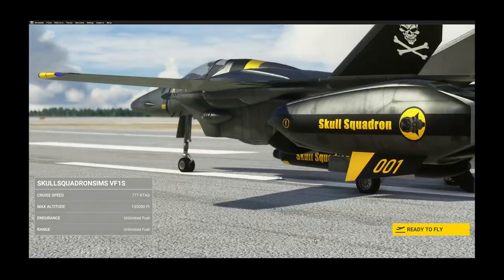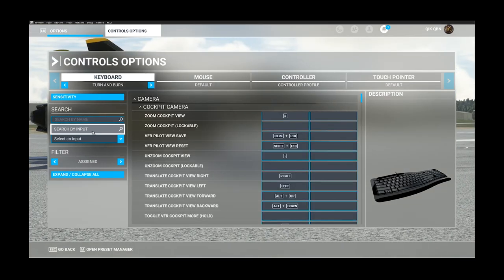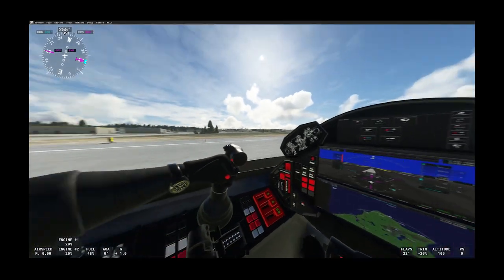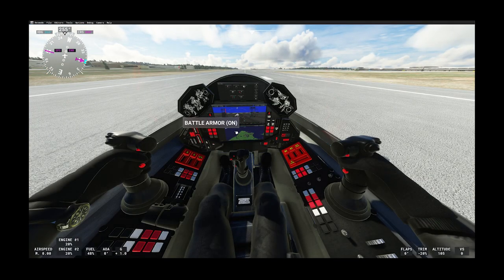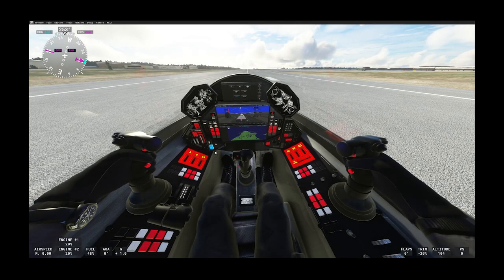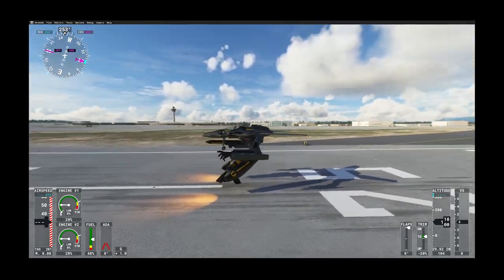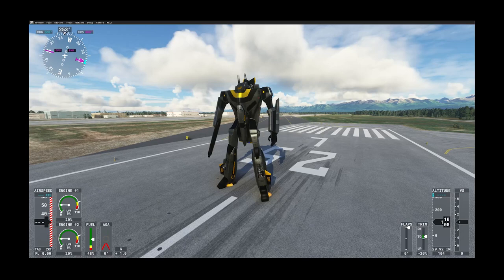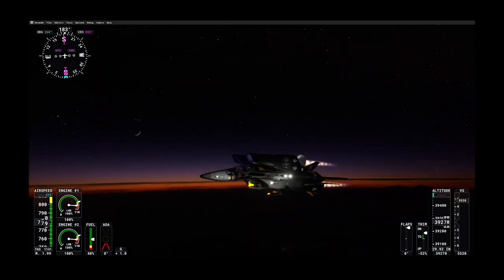SkullSquadronSims VF1S How To Setup Video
Detailed Walkthrough on how to setup and use the Skull-Squadron-Sims Vf1S for Microsoft Flight Simulator.  Please Read the Instruction Manual that comes with the download.  Everything covered in video is also covered in detail in the instruction manual.

Welcome to Skull Squadron Sims.  As a kid growing up in the 1980's I was fortunate to see many amazing anime cartoons with Robot jet fighters like Macross and Robotech.  Over the last several months my passion for MSFS flight simulator and learning the developer's kit has allowed me to create something special and exciting. A fully transformable Robot Jet Fighter that has many awesome features.  Awesome to fly, amazing to watch transform and very nostalgic for all the Robotech macross fans out there playing MSFS.  I know you will enjoy it and be thrilled to own it.

***FEATURES + ANIMATED CONTROLS:

-3 Modes of Transformation.  BATTLOID/GUARDIAN/FIGHTER

-3 BATTLOID Poses.  2 Air and 1 Standing pose for tarmac/hangar

-2 GUARDIAN Poses. 1 Air and 1 standing pose for tarmac/hangar

-Skull and Bones Heatshield for Cockpit glass

-Airbrake Spoiler System for slowing down rapidly

-Landing gear

-Flaps

-Ailerons wings

-Elevators wings

-Flight stick movement

-Rudder Pedals

-Brake Pedals

-Foot Exhaust Thrust Vectoring

-Wing Sweep on demand

-Pilot Display on/off

-Elevator rear wings display on/off

-Stabilizer wings display on/off

-Super Battle Armor display on/off

-Robot head looks around

-Pilot head looks around

-Gun switches between arms and poses

-Afterburners adjusts for transformation

-7 Afterburners for legs/jet back pack/Battle Armor Thrusters

-Interior panel lights for night flying

-Exterior Taxi lights for night flying

-Emissive interior buttons

-Emissive exterior lights

-Exterior Robot head lights

-Rotating turbines in thrusters.(it just looks cool)

-Push Buttons on center console for different modes of transformation

-Push Buttons in cockpit for lights and display options

-Can experience all transformations from the Pilot seat

-Land on the ground in all modes.  JET/Guardian/Battloid.  using Air/Land positions adjustment and landing gear down. Select Landing Camera for better views.

-Adjust poses for in the Hangar display.  Premade Codes. Copy and paste to Hangar.xml to have desired transformation in hangar display.

-3  GPS Monitors for all useful flight information and planning flight routes

-Air pressure trails and ribbons

-Sonic Boom sound effects and air pressure effects

-Water effects

-Dust effects

-Engine/exhaust heat vapor effects

-Robot Transformation sounds

-Sound effects for most animated controls

-Capability of MACH 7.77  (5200 Knots)

-Capable of a flight ceiling of 135,000 feet

-Easily cruise at 777 knots +